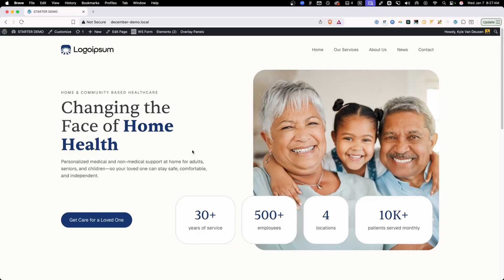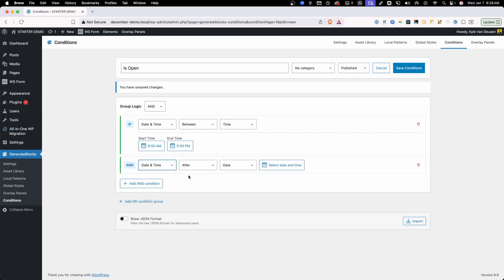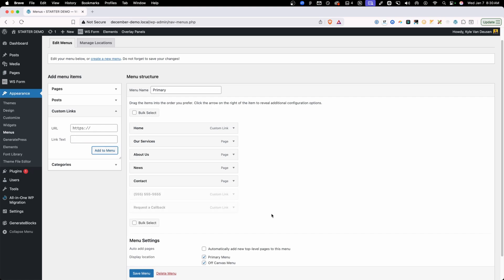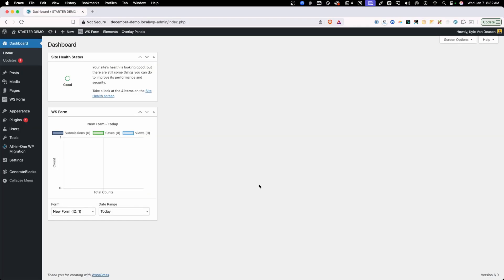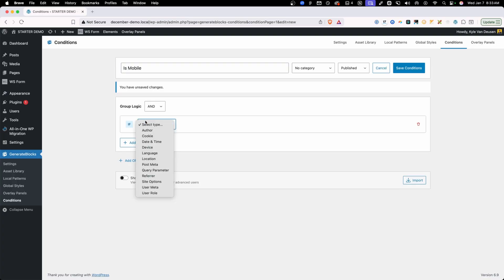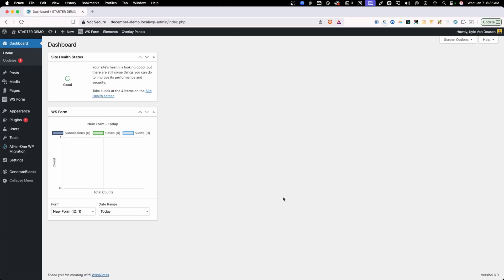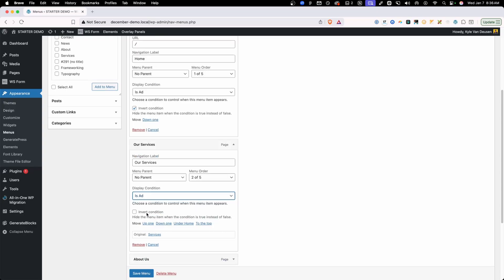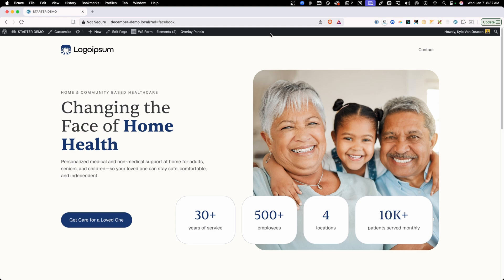Easily show/hide WordPress menu items with these powerful display conditions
GenerateBlocks' display conditions continue to provide a ton of value in just about every one of my builds.

And while it's great to have it available on all of your blocks, a lot of people missed that the conditions are also available in your WordPress menus.

This means your menu can:

- Deliver personalized offers based on user role or profile.
- Optimize user experience with device-specific content.
- Display location-based links
- Personalize content with cookie tracking for returning visitors.
- Run time-limited sales with scheduled start and end dates.
- Automate event promotions that appear and expire right on time.

This is such a great way to level-up your builds and make you look like a wizard to all your clients 🧙

If you're a freelancer or running an agency — you don't have to do it alone.

🪰 Join 500+ agency owners & freelancers working together to run better agencies in our private Barfly Community